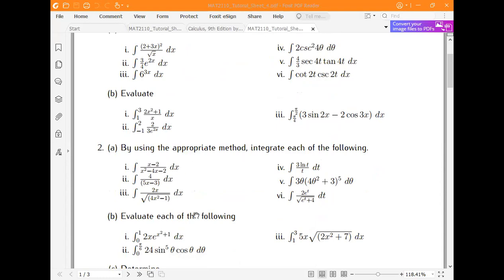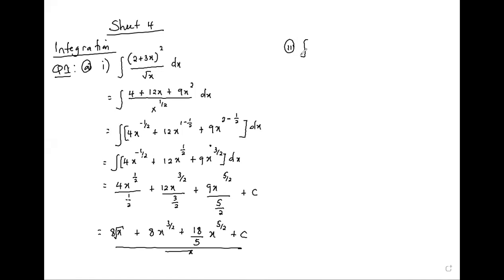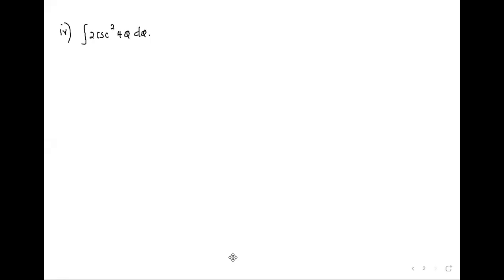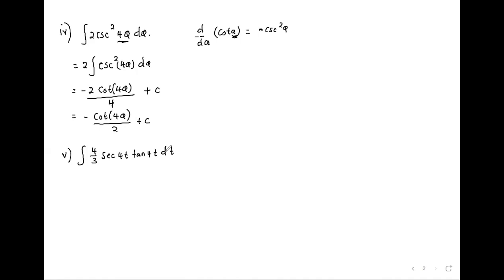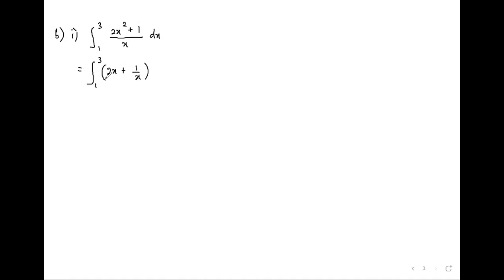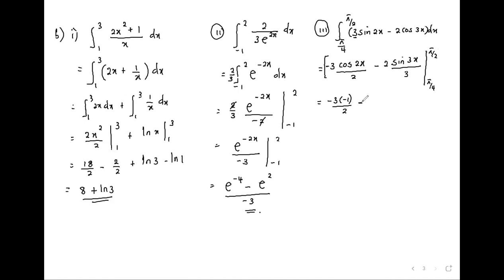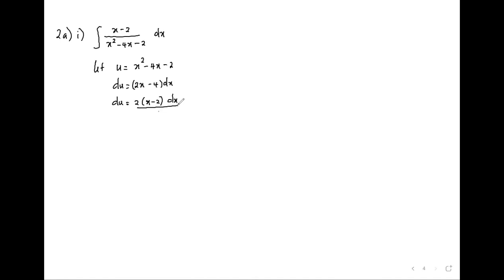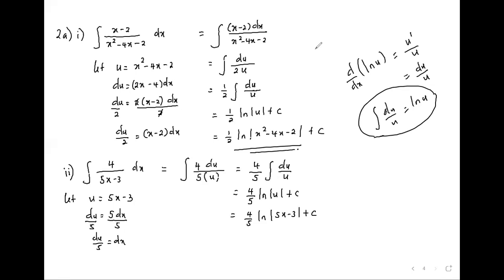Methods of Integration Mat2110 Sheet 4